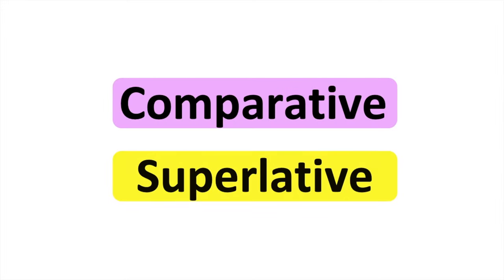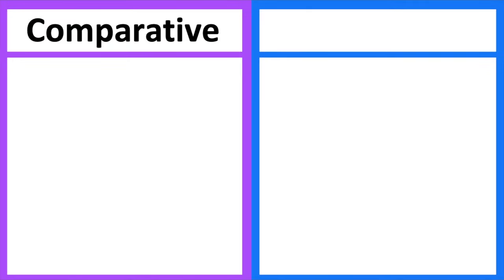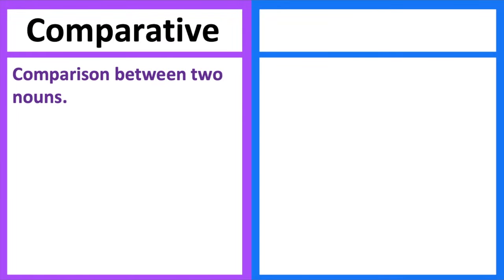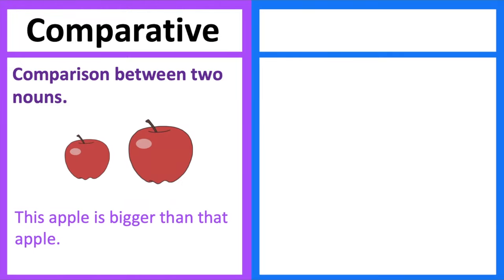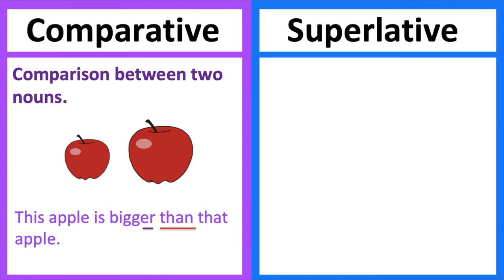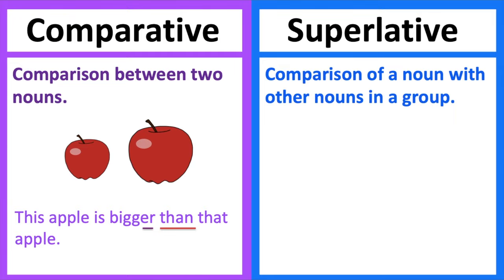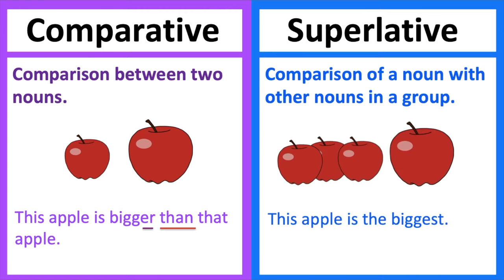COMPARATIVE vs SUPERLATIVE 🤔 | Types of adjectives | What's the difference? | Learn with examples